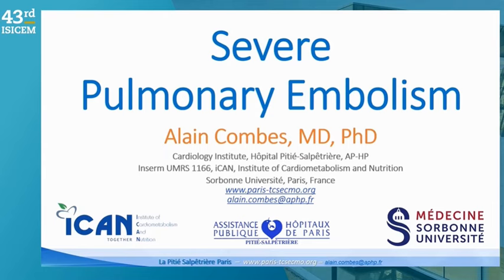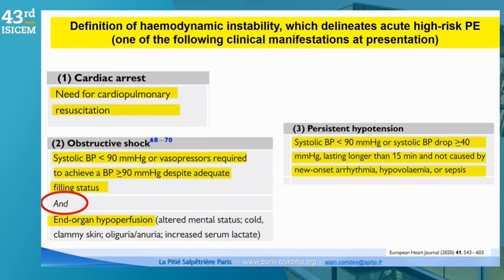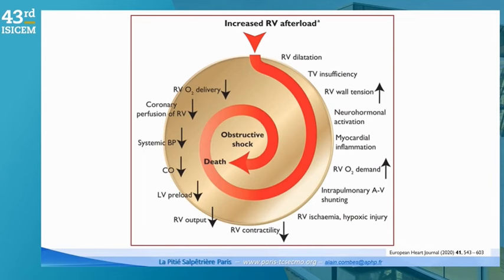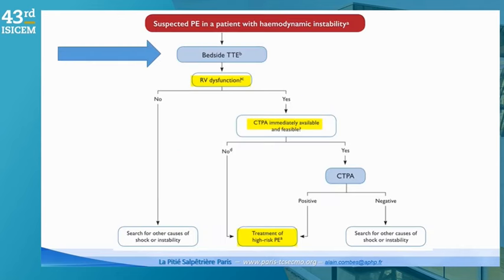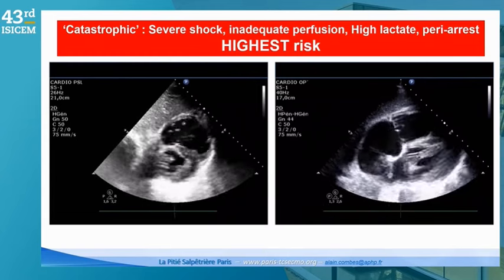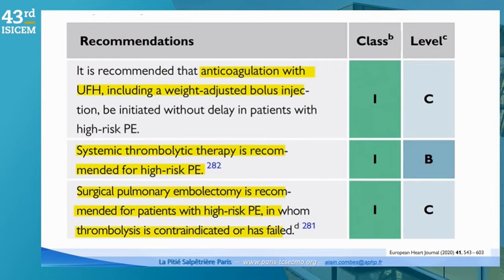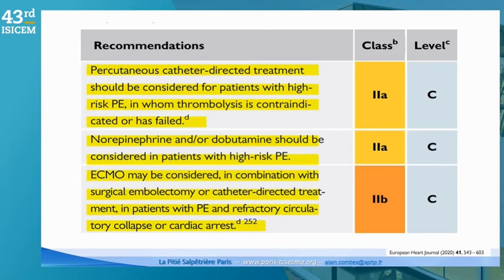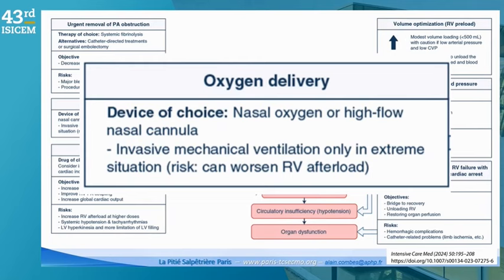SEVERE PULMONARY EMBOLISM ISICEM 2024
Severe pulmonary embolism   Alain Combes